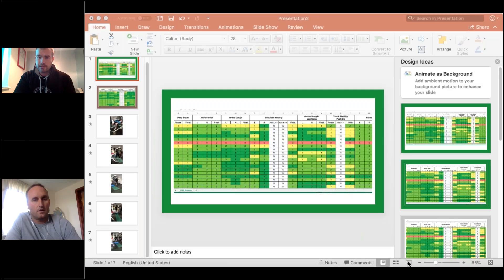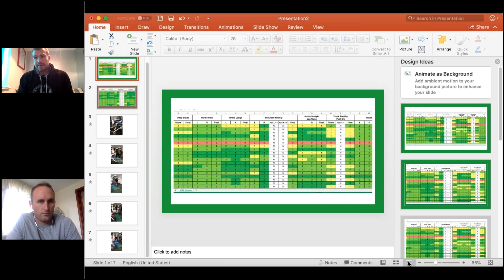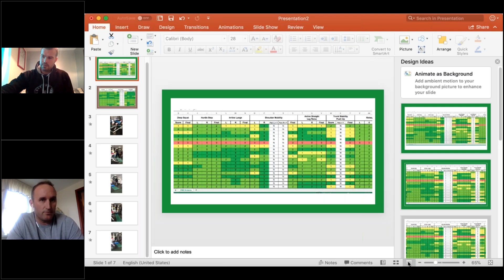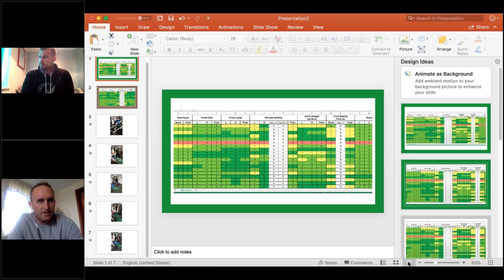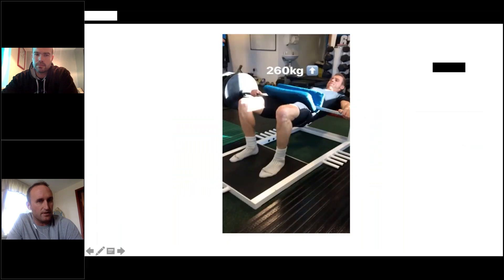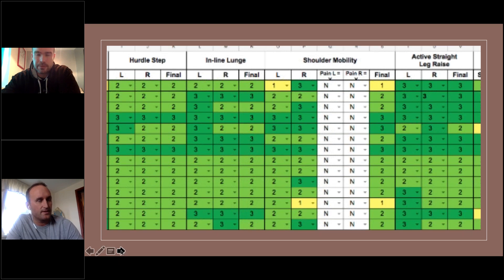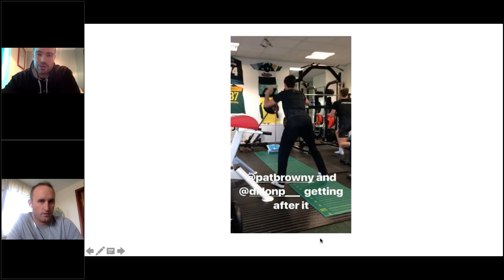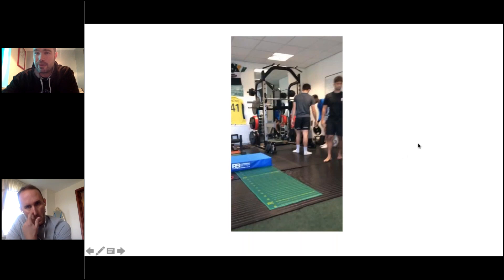Cricket Strength TV- Episode 5 - Using the FMS system with cricketers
How we use and implement the FMS system as a tool to understand where the players are and the was they will best respond to conditioning